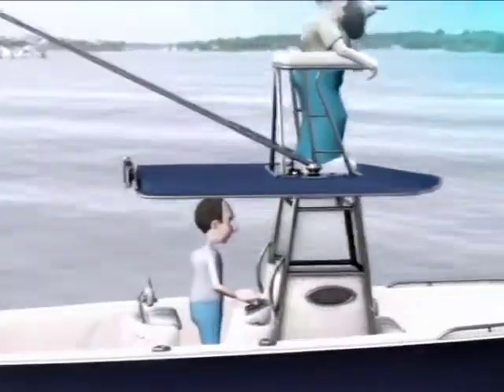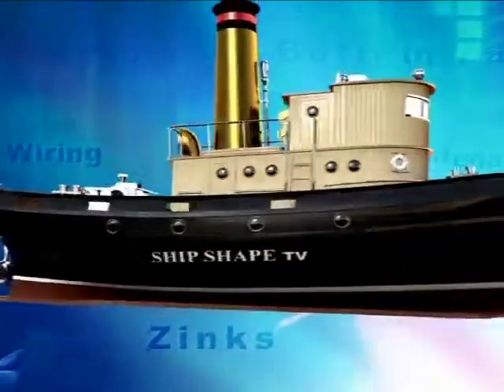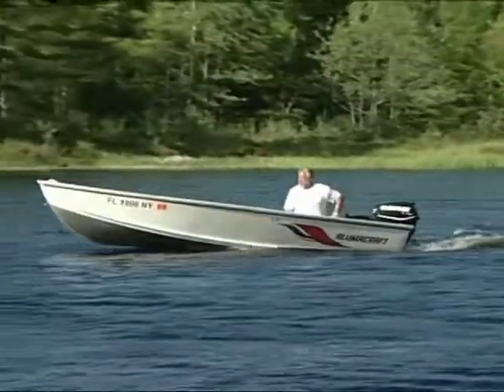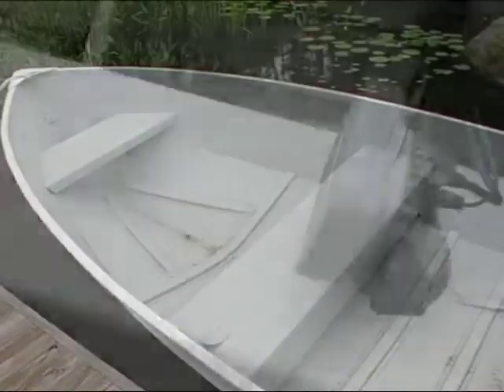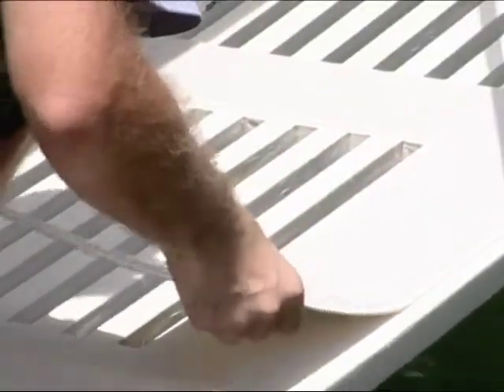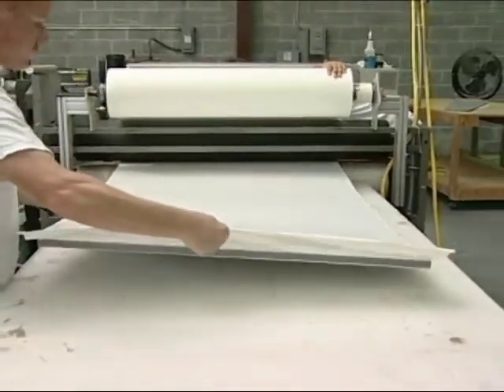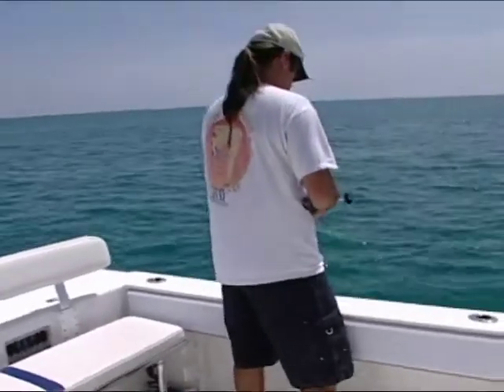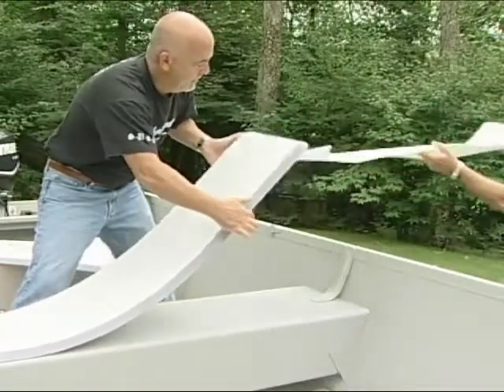PREVIEW of SSTV 14-17 - Installing Foam Bench Covers On Aluminum Boat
[PREVIEW VIDEO} Dive into the ultimate viewing experience!  Ship Shape TV's YouTube Channel is your gateway to all 26 seasons of boating improvement hosted by John Greviskis.  Past episodes are uploaded in full every week. Aluminum fishing boats are fun and simple, but boy are those seats hard on the derrière!  Watch this episode to find out how you can fit and install thick foam pads, from Sea Dek, in order to soften the blow and make the boat look cooler than it ever did before!  Learn how easy the peel and stick application is easy to install.